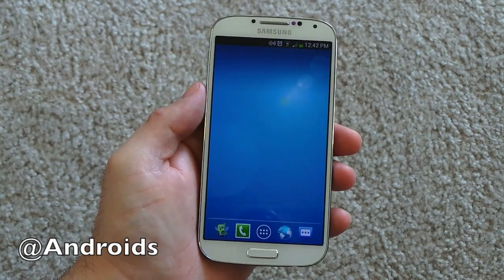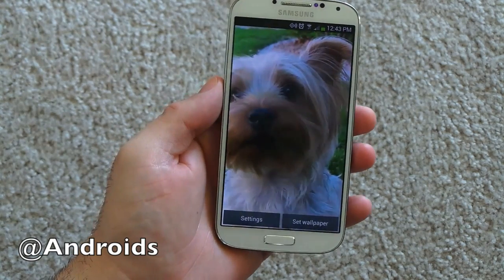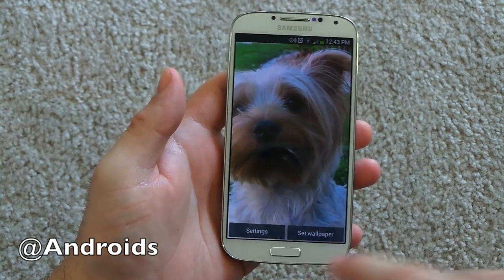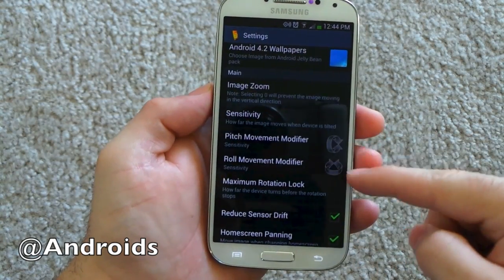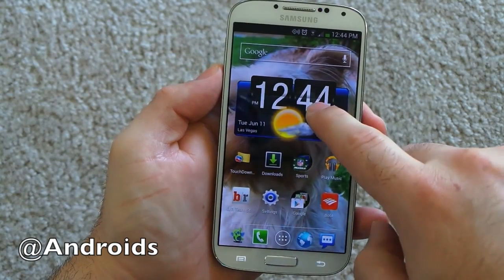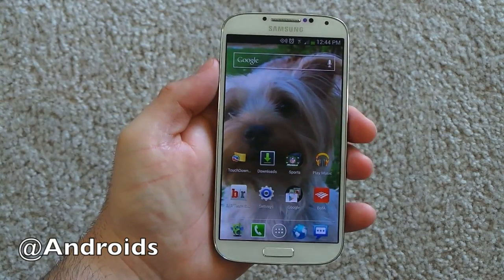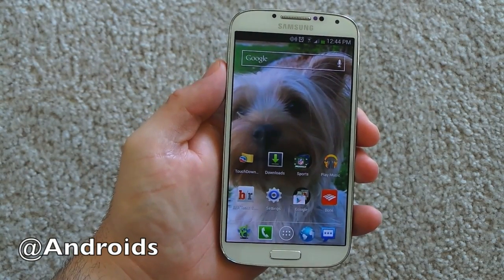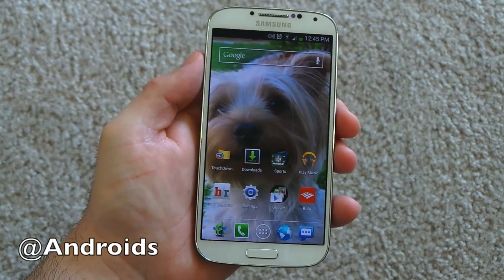3D Image Live Wallpaper brings iOS 7 parallax effect to Android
Yesterday iOS 7 had a snazzy new Parallax feature Apple showed off on stage. Interestingly enough this has been available on Android since November, and here's a quick look at the awesome app available to all. More at AndroidCommunity.com